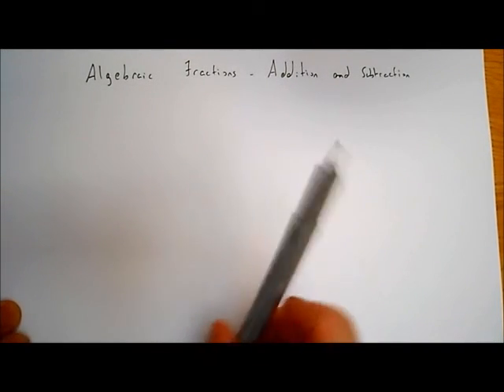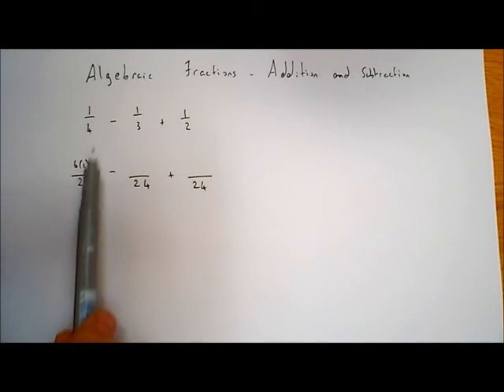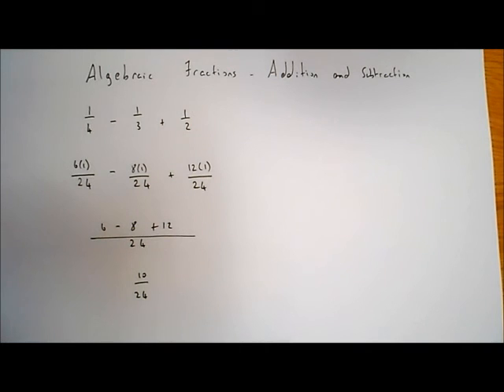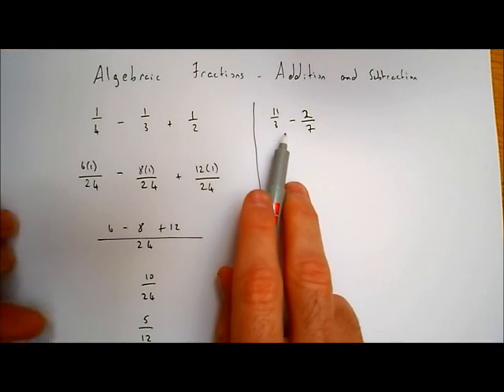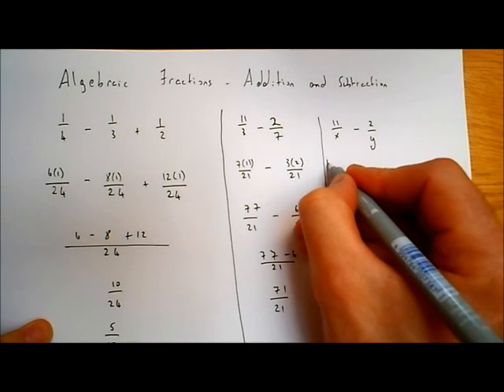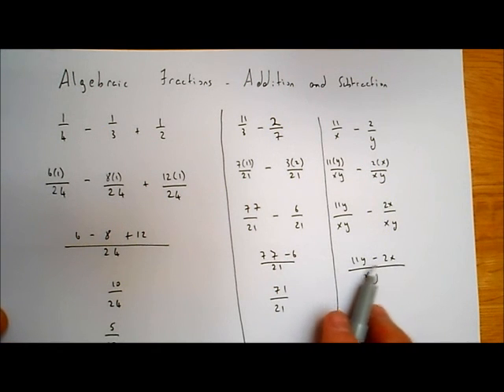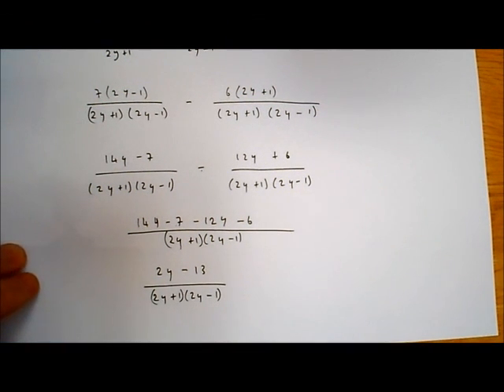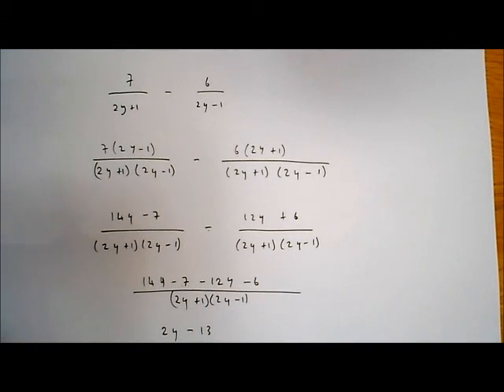Adding and subtracting algebraic fractions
In this video I describe how to add and subtract algebraic fractions.